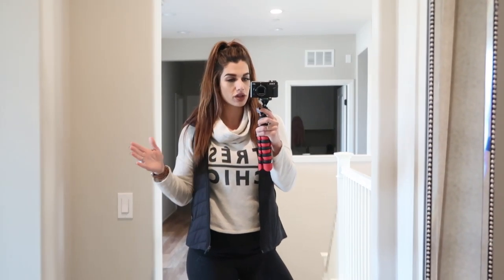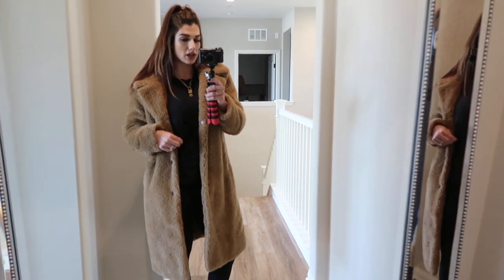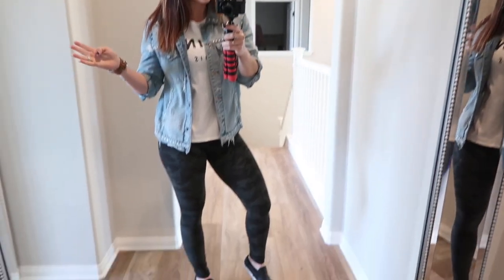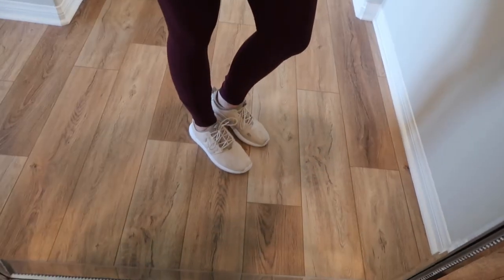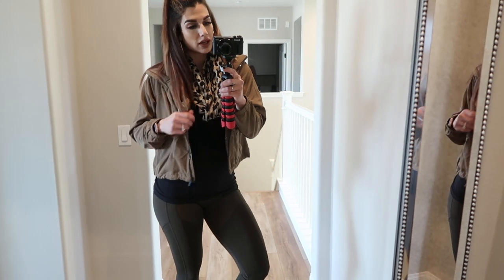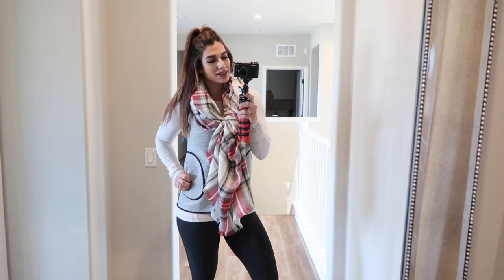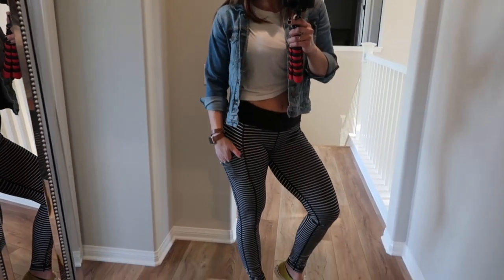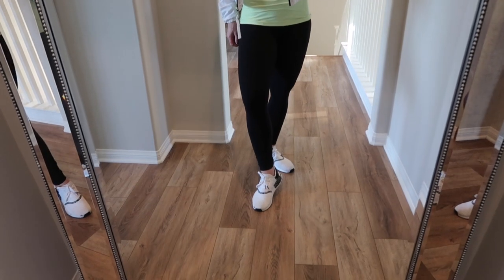LULULEMON | STYLING | EVERYDAY OUTFITS | 2019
Good morning! If you're new to my channel welcome! I've worked for the company lululemon for the past 4 years. And with that comes wearing their clothing. I've gotten pretty creative with styling your leggings for everyday outfits. not just for the gym. You don't have to wear lululemon to implement these styling inspos into your wardrobe. any brand will work just fine! I hope you enjoy!

xoxo
YouTube: Hannah Naylor - mom with muscle